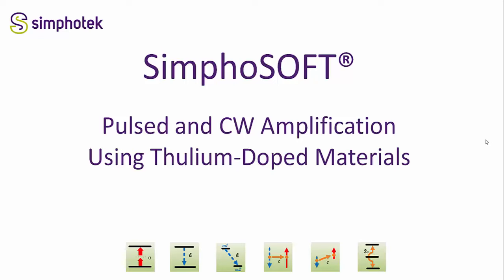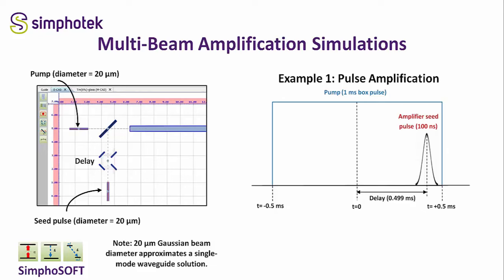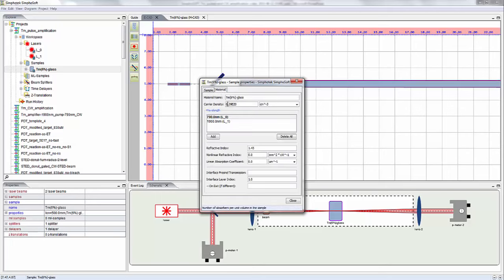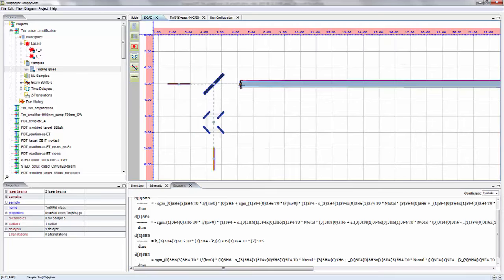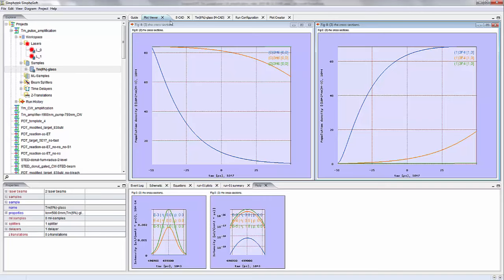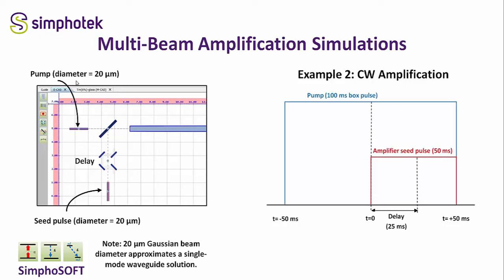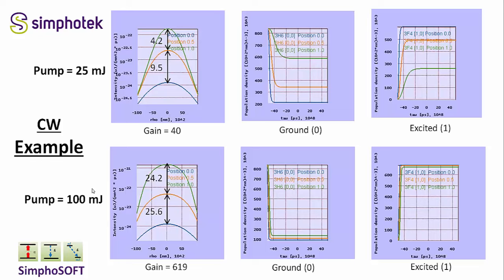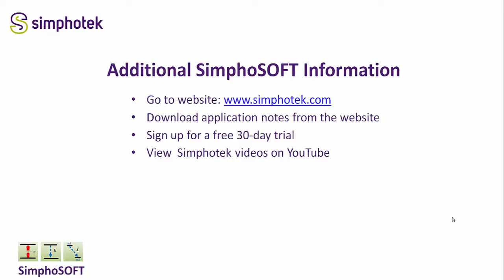Optimizing rare earth gain material amplification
In this video we show how to determine and to use parameters which are critical in optimizing amplification by using SimphoSOFT® Core program and SimphoSOFT Energy Transfer add-on. On the example of pump beam energy as a critical parameter, you will see how amplification rate can be increased and what photokinetic processes lead to it. Users will learn how to define and modify complex energy level diagrams, which include photokinetic effects like upconversion, cross-relaxation, and stimulated emission in rare-earth-doped gain material.

This video will be helpful to professionals who need to optimize performance of their rare-earth gain medium by looking closely to critical photokinetic processes and pump/seed beam parameters.